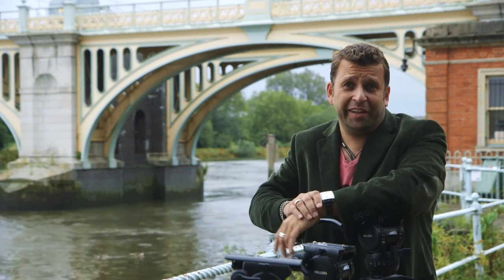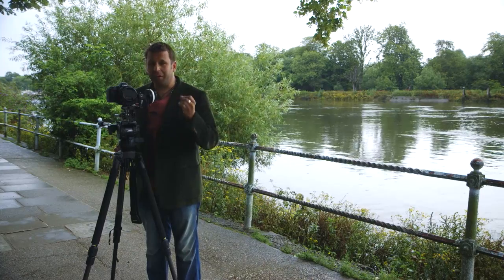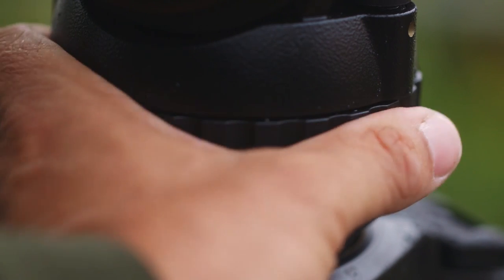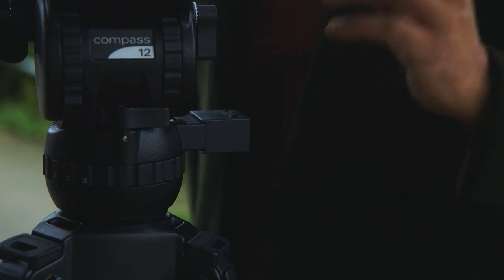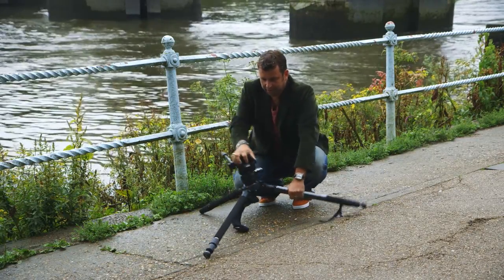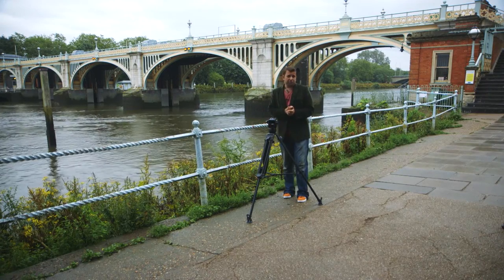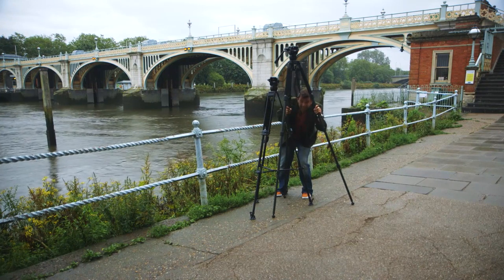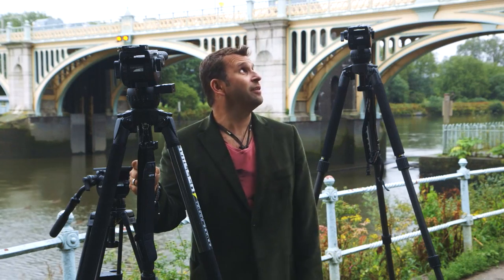Overview of Miller tripods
Music Licensed from The Music Bed
Matt Wertz Running Back To You

Miller asked me to make an overview of their compass series of tripods so here it is!!
I own Sachtlers, Vintens, Gitzos, Cartoni and Manfrotto tripods. But it is my Miller tripods that have travelled with me exclusively for the past four years due their ability to travel easily and their exceptional quality. Check my blog posts for past four years as they are all over them! I love them to bits! I still use my heavy duty Vintens Visions for bigger cameras but most of the time it's the Miller that comes out with me.
A good tripod is essential. This video covers the Compass series. I own a Compass 20 and 25. Both terrific.